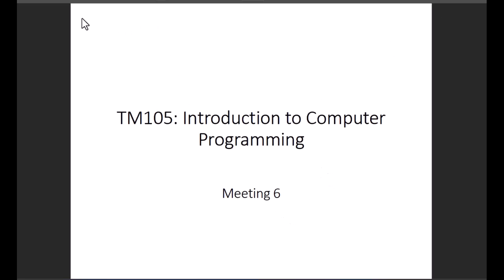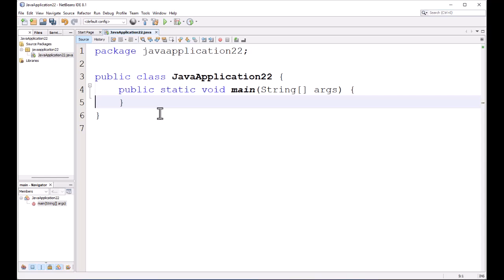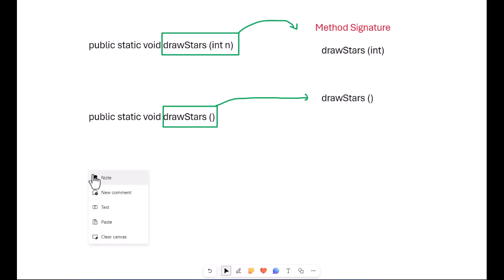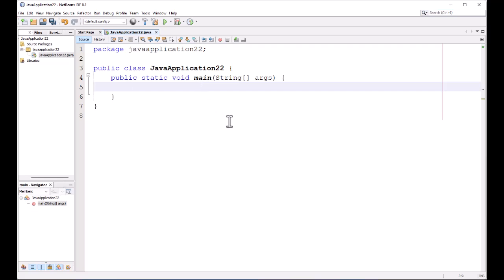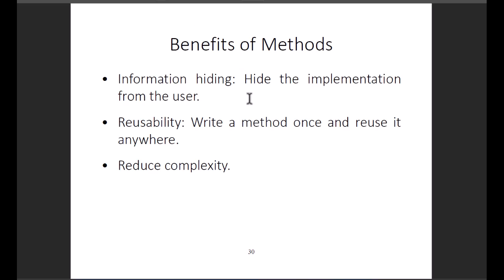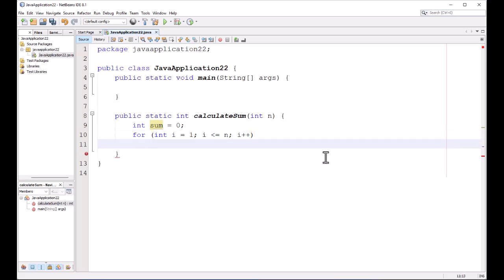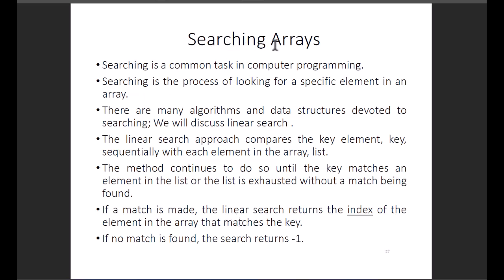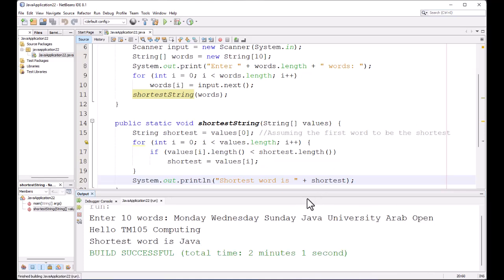to learn java meeting 6